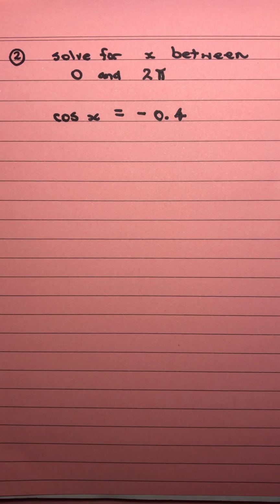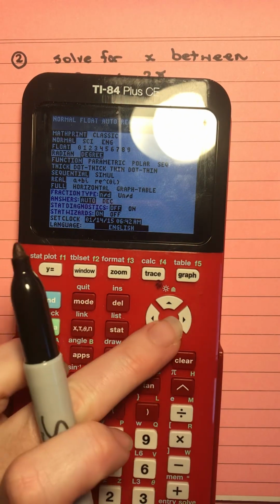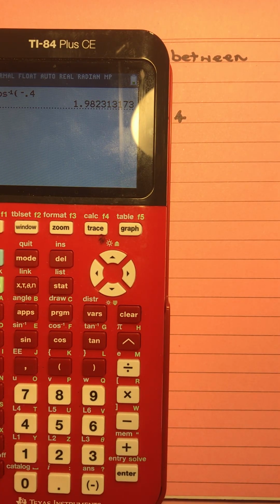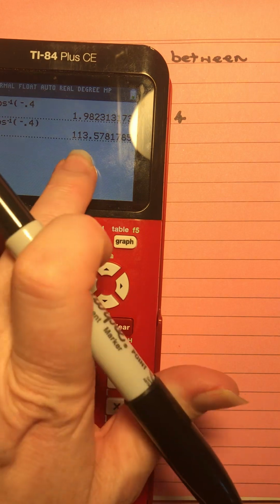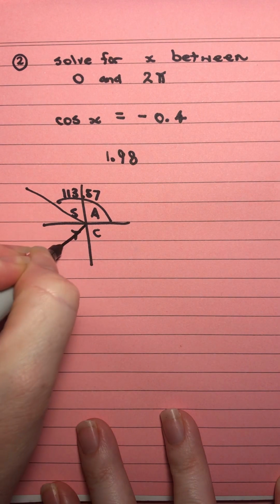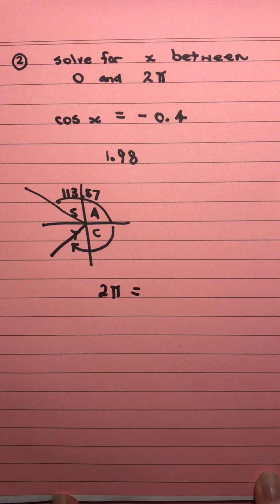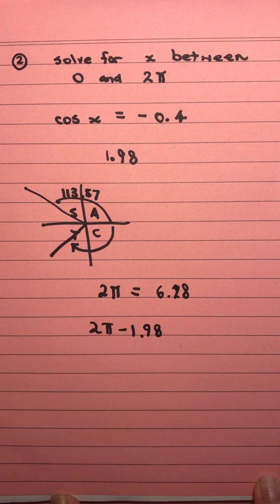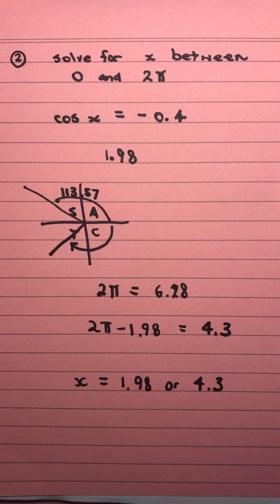How to solve trig equations part 2